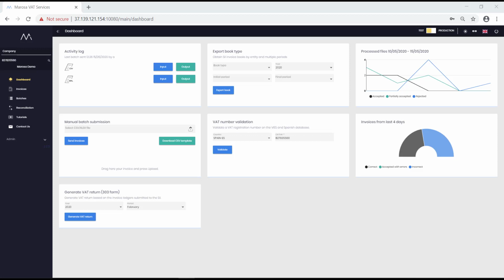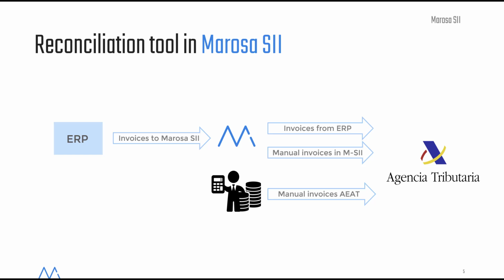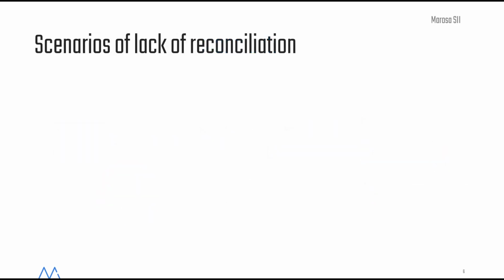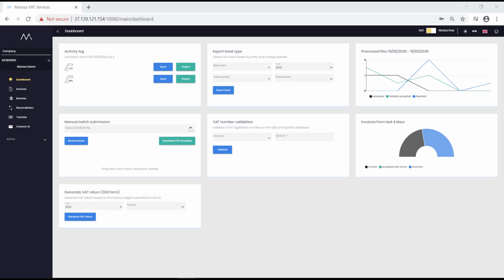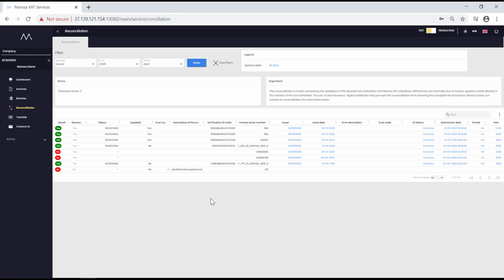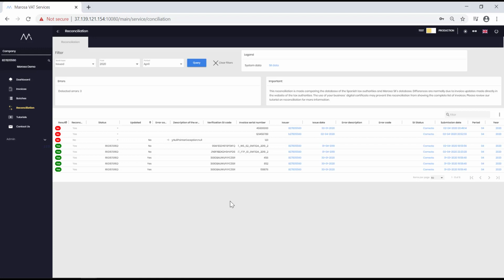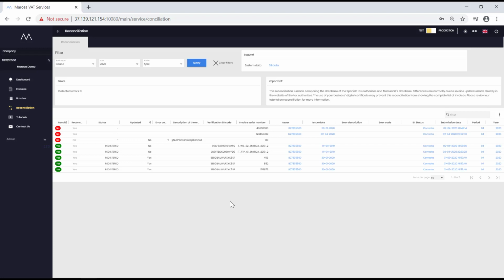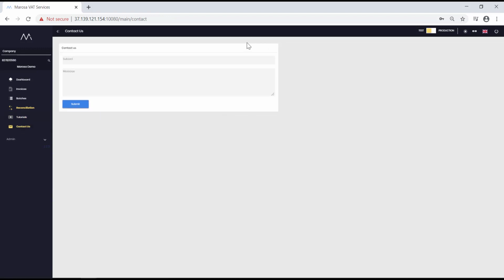Invoice reconciliation in Spanish SII - Marosa SII Tool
Invoice reconciliation in Spanish SII in the Marosa SII Tool